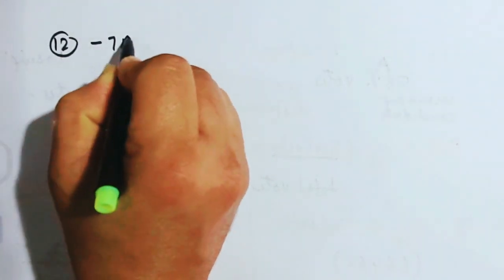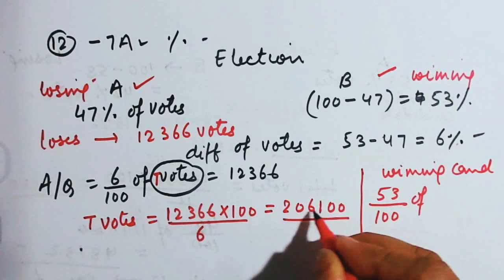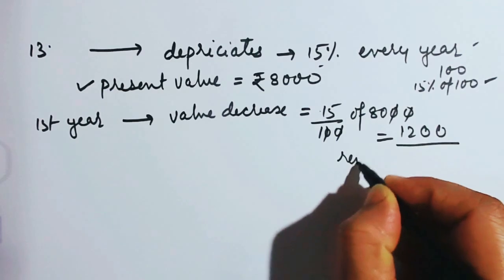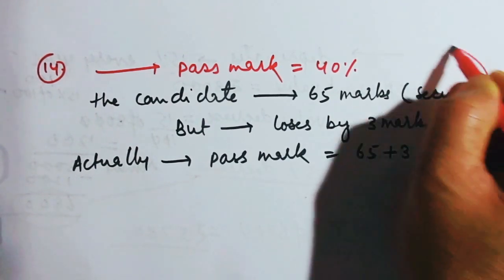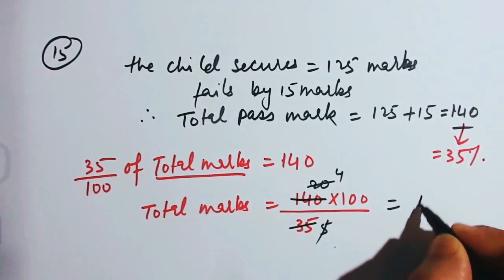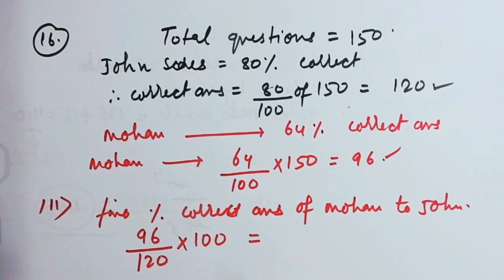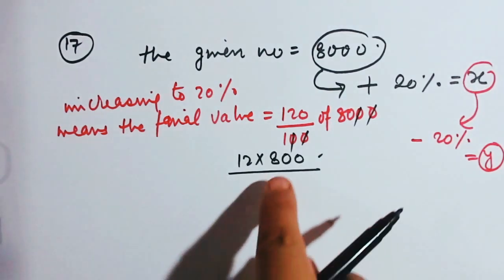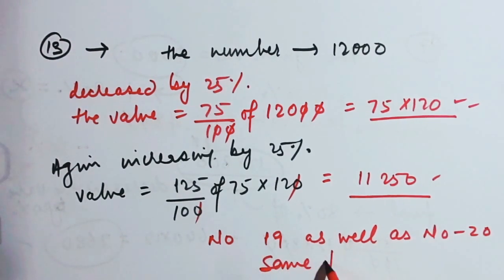icse || class 8 || percentage || increase or decrease % simultaneously || ex - 12 A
icse || class 8 || percentage || increase or decrease % || ex - 12 A||